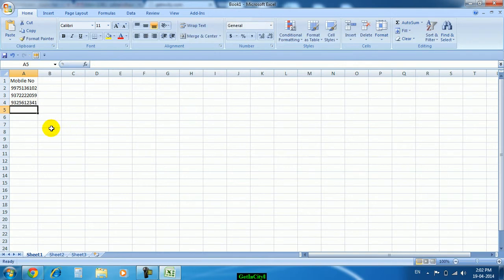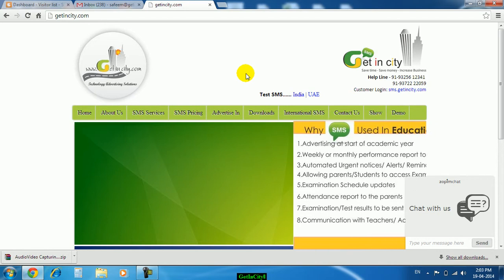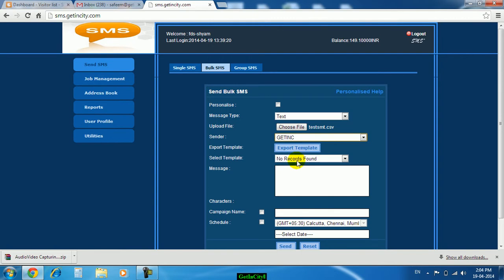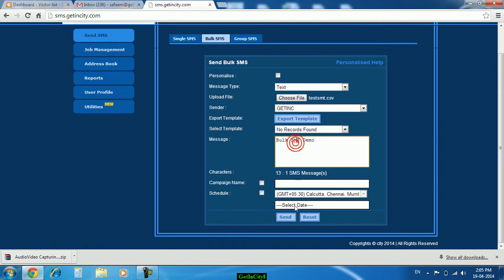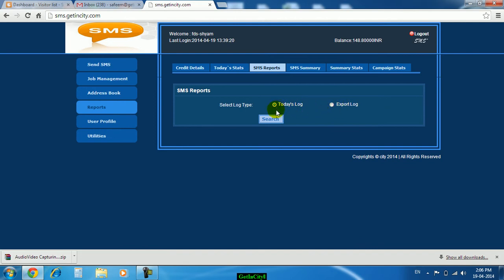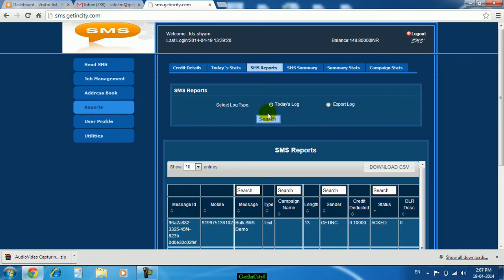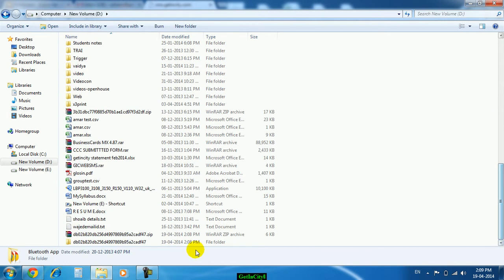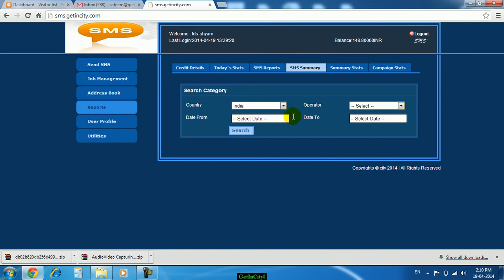How to send Bulk SMS using Internet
Create .csv file enter all mobile numbers in one file just attach the file in our control panel - type the message and send... Thats it ! 1 lakh messages delivered in max 30 minutes.